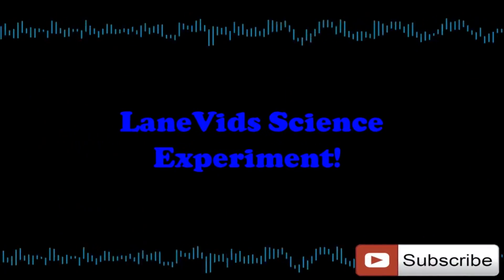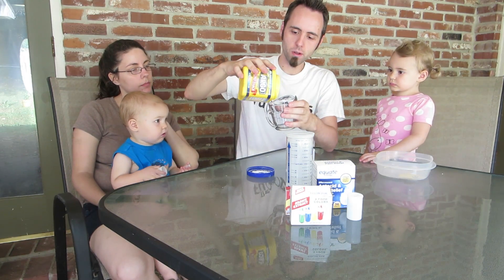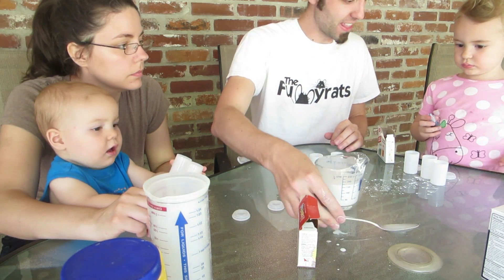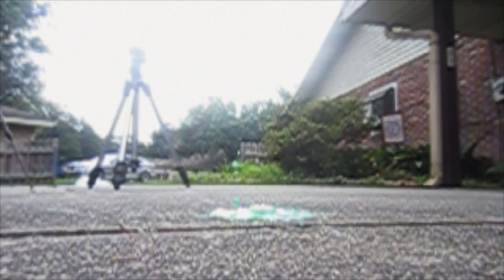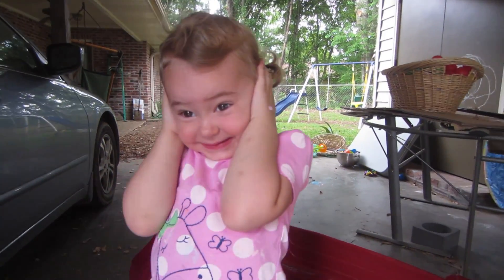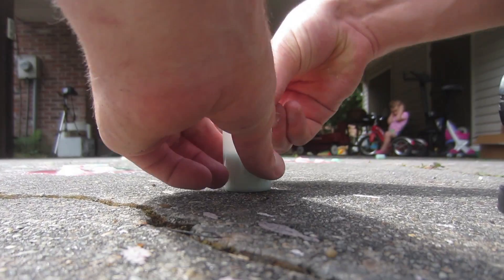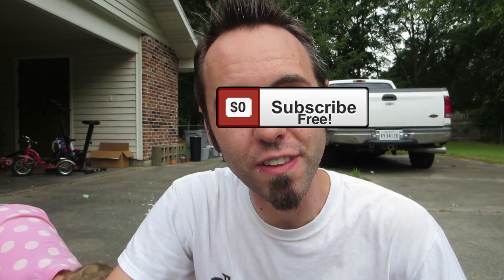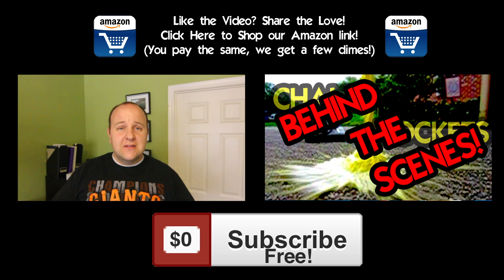SCIENCE EXPERIMENTS FOR KIDS: HOW TO MAKE A HOMEMADE ROCKET | CHALK ROCKETS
SCIENCE EXPERIMENTS FOR KIDS: HOW TO MAKE ROCKET | HOW TO MAKE A HOMEMADE ROCKET | CHALK ROCKET - I show you how to make a homemade rocket in this science experiment. We made a homemade rocket using household ingredients and film canisters! In this science experiment, the gas from the alka seltzer mixing with the water created enough pressure in the film canister that the lid pops off and the film canister goes flying in the air like a homemade rocket. This homemade rocket made a mess!
A science experiment on how to make homemade rockets!

For this science project you will need Film Canisters, Alka-Seltzers, Corn Starch, Food Coloring, and water.

1. Mix the water and corn starch together in equal parts.
2. Pour that mixture halfway into the film canisters.
3. Add 1-2 drops of food coloring.
4. Put an Alka-Seltzer in, close the top, flip it upside down and watch your homemade rocket launch in the air!